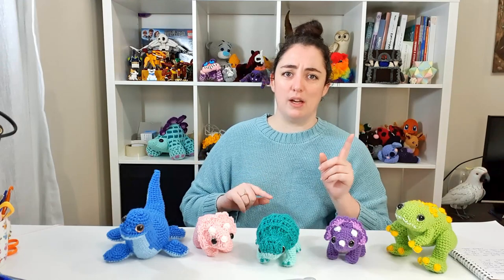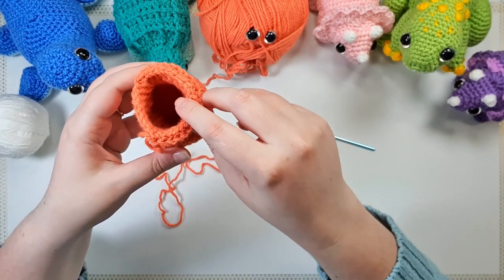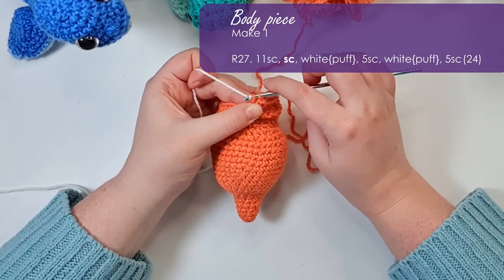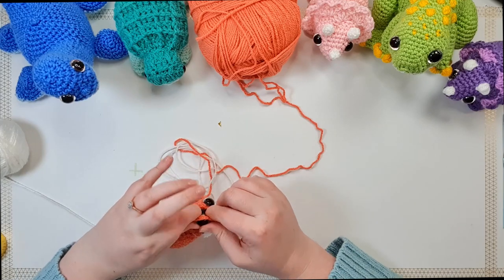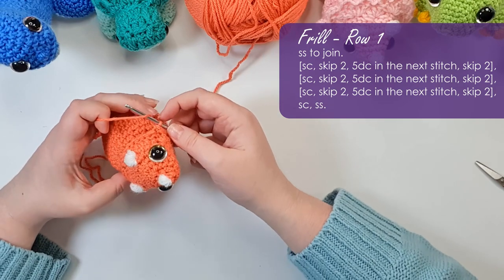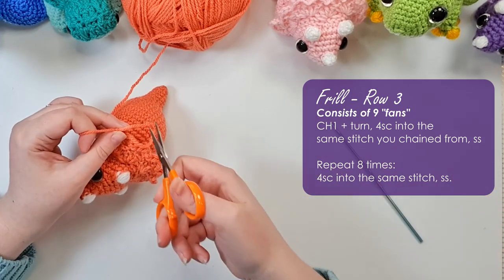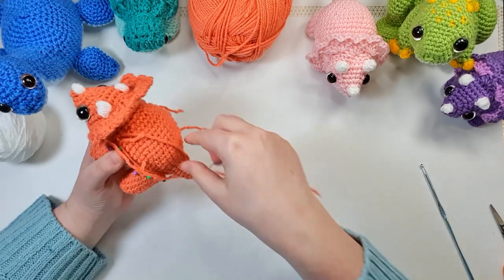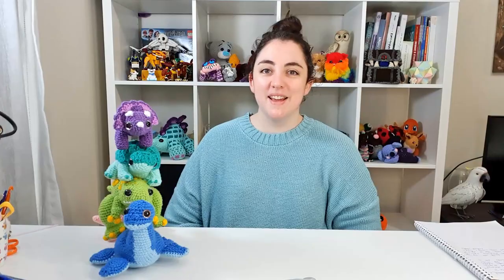How to crochet Triceratops - with shell stitch tutorial!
Hello, it's Thursday and we are back with the Triceratops crochet pattern! I got bored with never being allowed to use fancier stitches, so I'm doing a whole series of Sampler-saurs, ending with Shelly the Triceratops!

Stitch Glossary:
inc3: "increase 3" - my lame way of saying "put 3 single crochet into the same stitch"
dec3: "decrease 3" - decrease over 3 stitches.
dc - "double crochet" - tutorial in video.
puff - "puff stitch" - tutorial in video.

00:00 Hello, it's Thursday!
00:57 Tools & Materials
01:58 Starting from the tail
02:15 Frill foundation
05:02 Round 26
07:44 The Horns
12:12 The rest of the head
16:46 Frill Row 1
19:28 Frill Row 2
21:21 Frill Row 3
23:28 Front legs
24:13 Back legs
24:39 Assembly & chat